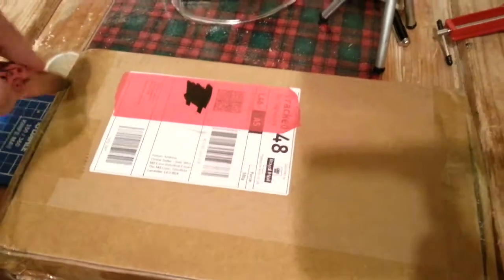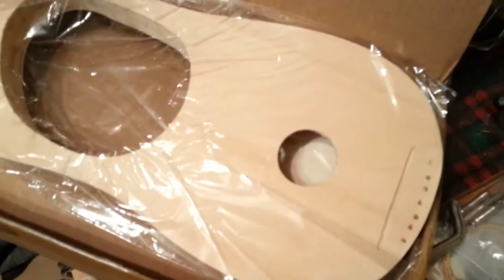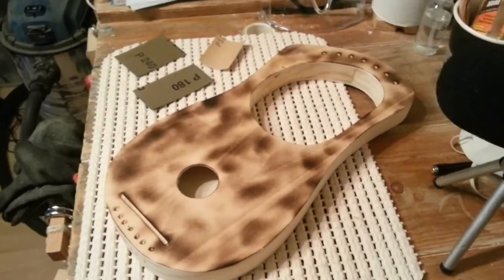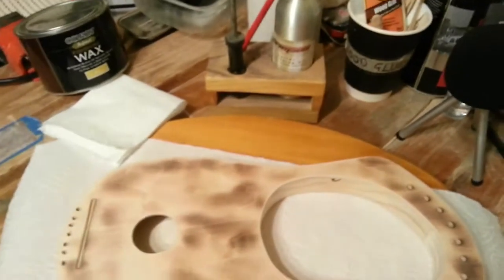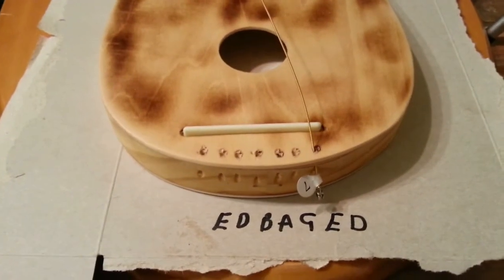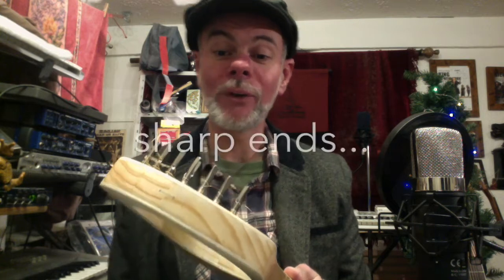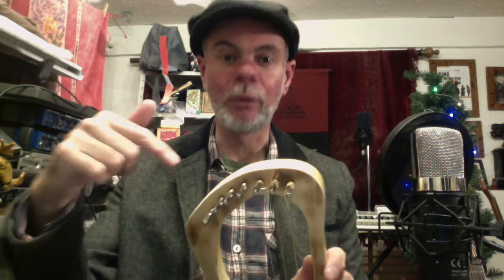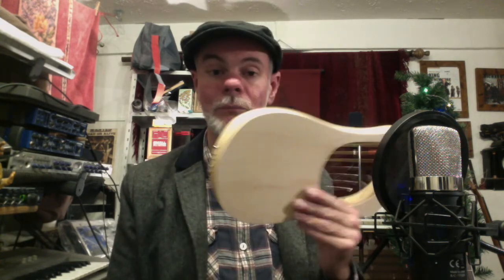Inexpensive Lyre kit build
I assembled a lyre kit. These kits sell for under £20 in the UK. It’s an easy build, essentially just sanding and fitting the pegs, and it sounds pretty good! I outline the entire ‘build’ in this video. Sample instrument will be appearing in 2021!